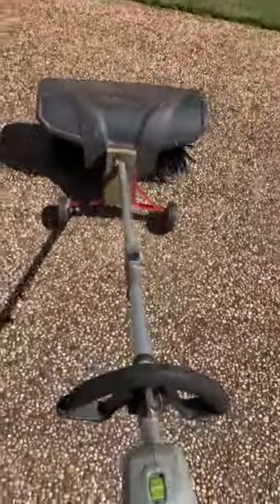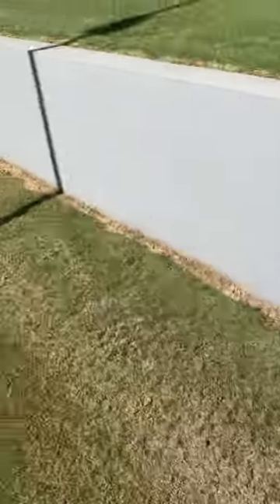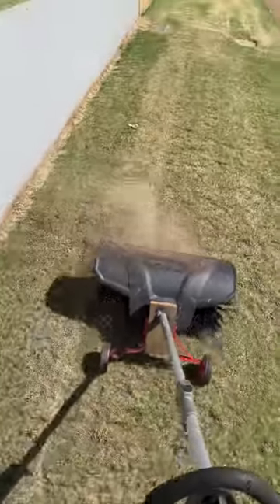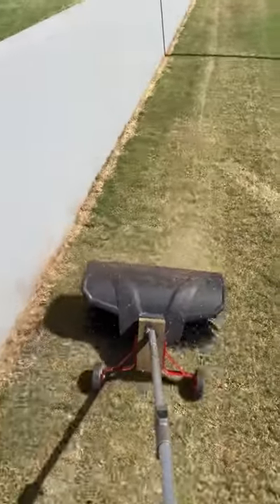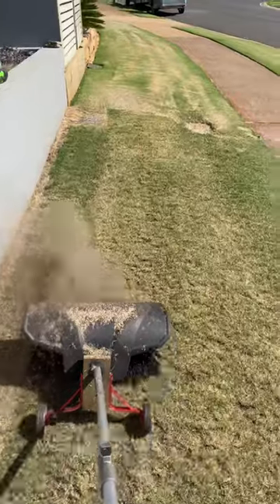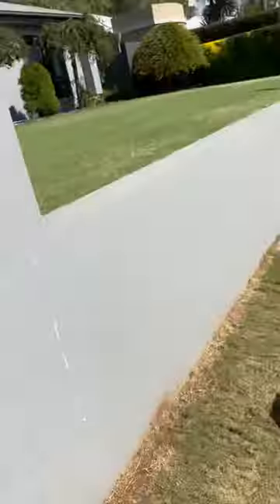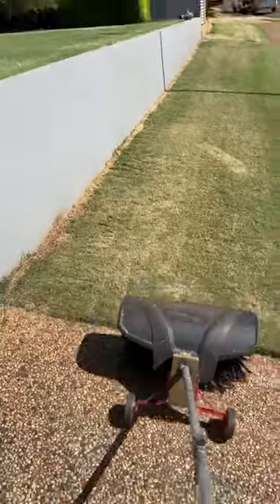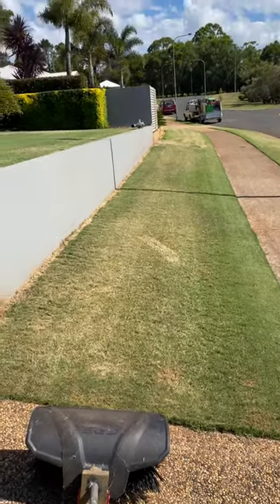Dethatch lawn with EGO bristle brush